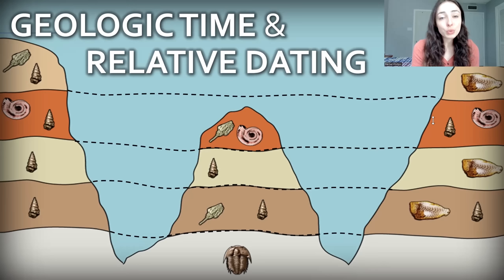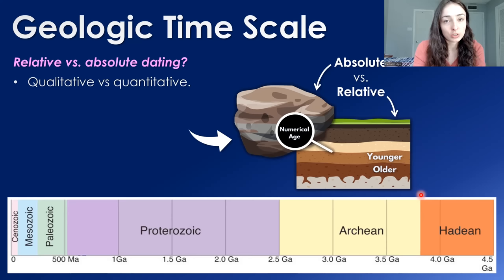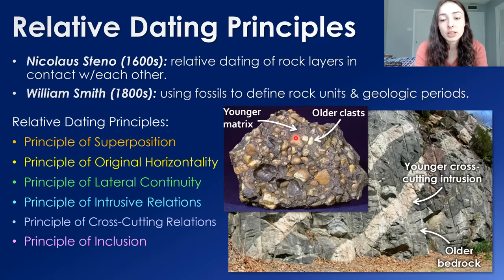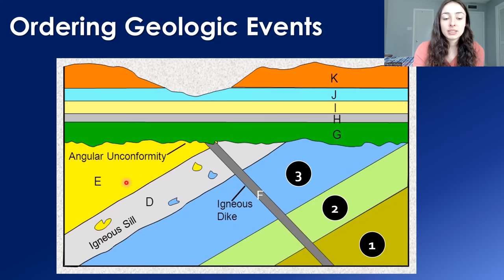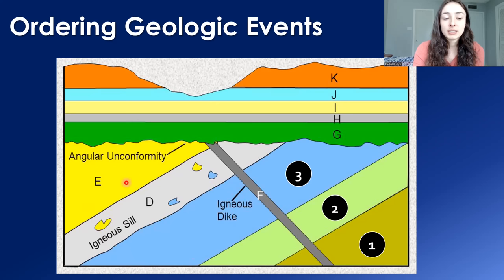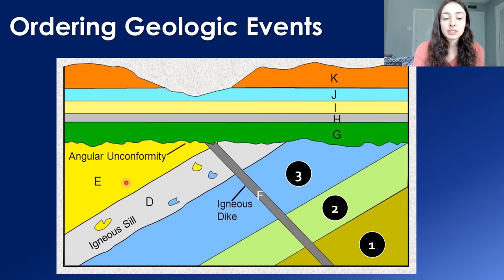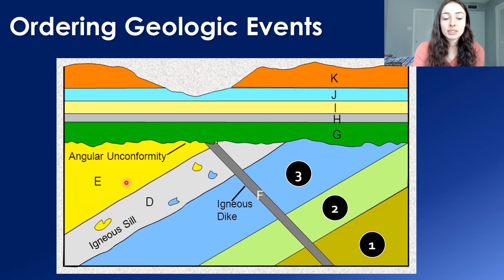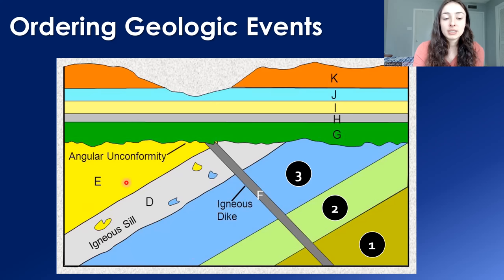Geologic Time & Dating Rocks Without Isotopes (Biostratigraphy & Lithostratigraphy) | GEO GIRL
In this video, we go over how the geologic timescale was originally built. The modern geologic time scale has numerical ages associated with each time period, but originally we used fossils to construct the timescale. The use of fossils to date and correlate rocks globally is called biostratigraphy. Biostratigraphy is still very relevent today because we cannot use radiometric dating on all rock types. For most sedimentary rocks, we have to use their fossil content to figure out their age. I talk about the general principles behind relative dating of rocks (dating rocks relative to one another rather than using radiometric techniques) and how biostratigraphy works, specifically the use and characteristics of index fossils, in this video. We then go over how we can correlate rocks using other metrics, like rock type (lithology) and magnetic signature. The use of lithology to correlate rocks is called lithostratigraphy, and the use of magnetic signature to correlate rocks is called magnetostratigraphy. We can now go over and check out stratigraphic correlations and ages using radiometric ages of the rocks to correlate them and make sure it matches what we determined without radiometric dating. This use of rock ages for correlation is called chronostratigraphy. All of these stratigraphic techniques help us piece together everything that has happened through earth's history and when it all happened. I give an example at the end of the video of how we can use stratigraphy to find periods of sea level rise and fall in the rock record (trangsessive and regressive sequences). Hope you enjoy! ;)

0:00 Video Outline
0:57 Geologic Timescale Overview
2:54 True Scale of Geologic Time
3:39 Absolute vs Relative Dating
4:53 Relative Dating Principles
7:54 Ordering Geologic Events (Practice)
10:35 How The Geologic Time Scale was Made
12:07 Extinction Events Define Period Boundaries
14:11 Stratigraphy & Correlation
15:19 Index Fossils for Biostratigraphy
17:40 Index Fossil Examples
19:24 Is Biostratigraphy Still Used?
21:16 Magnetostratigraphy
22:53 Lithostratigraphy
23:31 Strat Columns & Cross Sections
25:08 Transgressive & Regressive Sequences
26:47 Unconformities